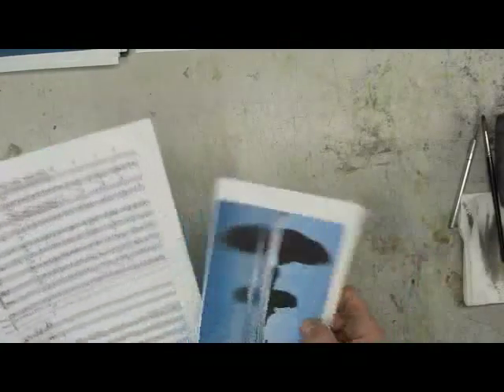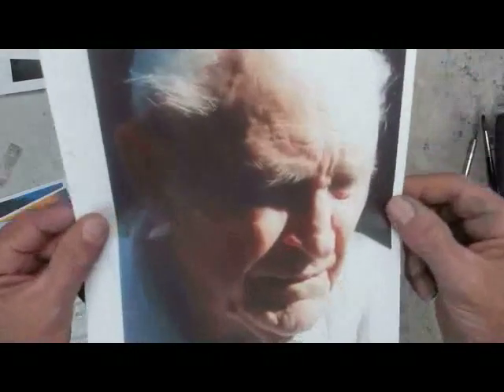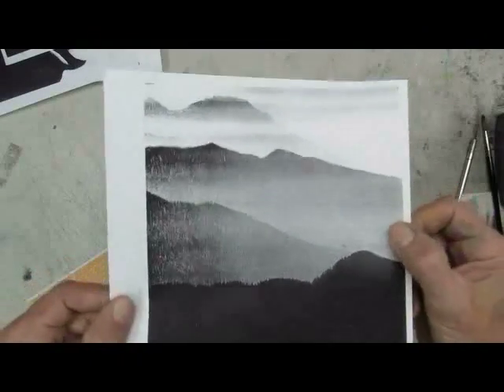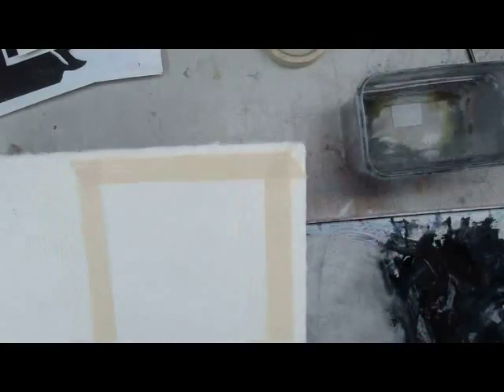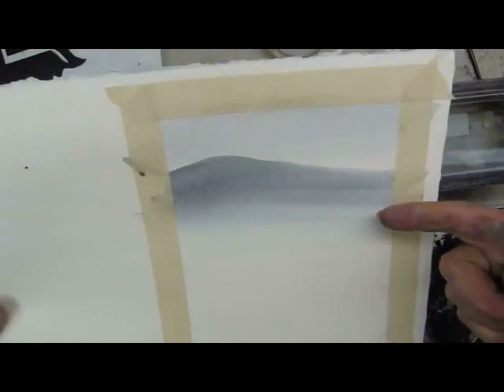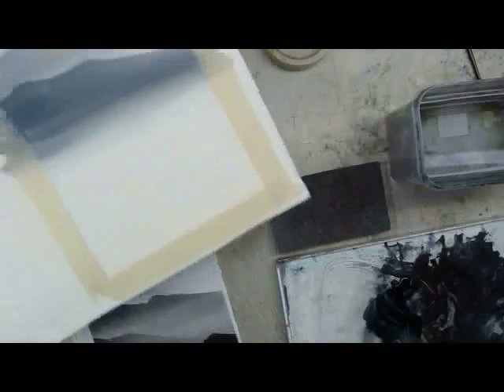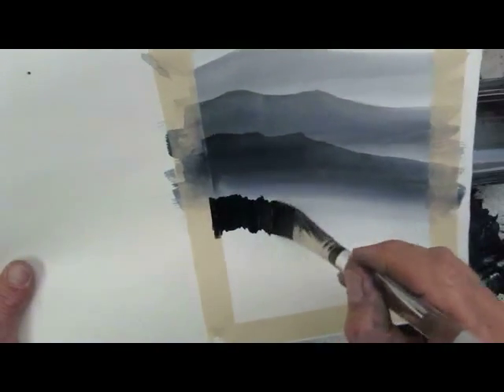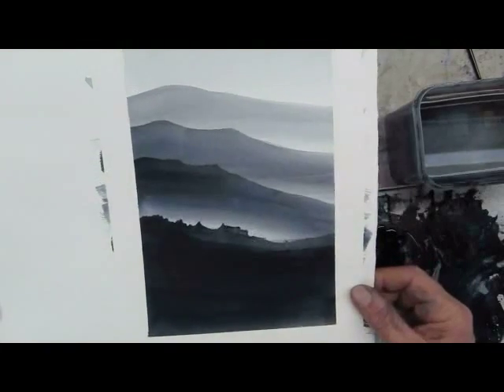Lesson 13 / Painting a Simple Watercolor Landscape / Stan Miller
How to paint a simple landscape in watercolor.  A good video for first time watercolorist.  Watching Stan Miller Lessons 1 - 12 will greatly help the student attempt to paint this landscape.